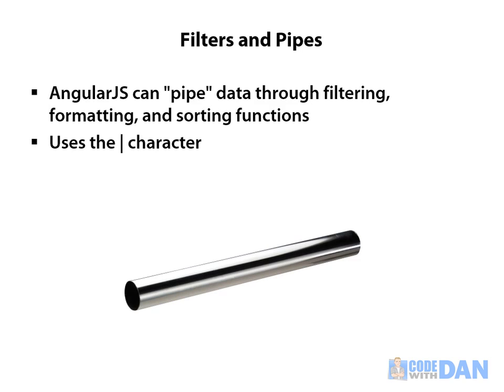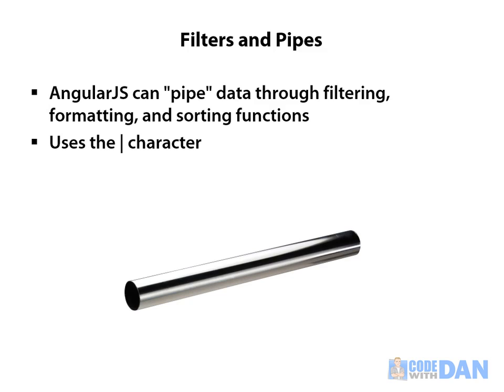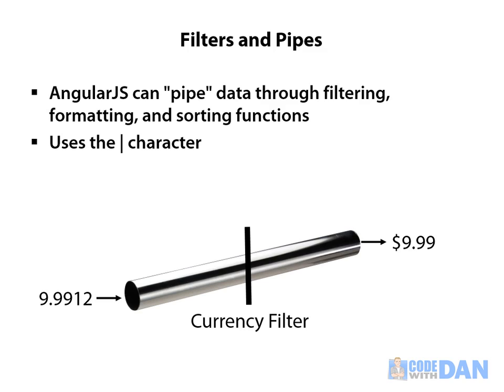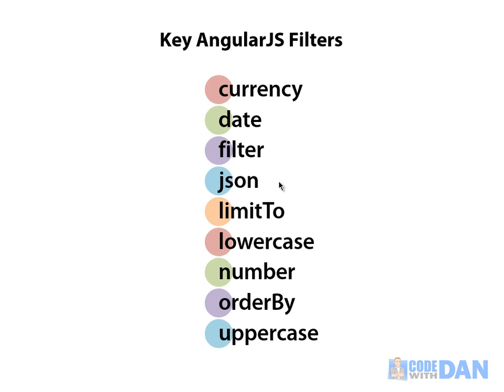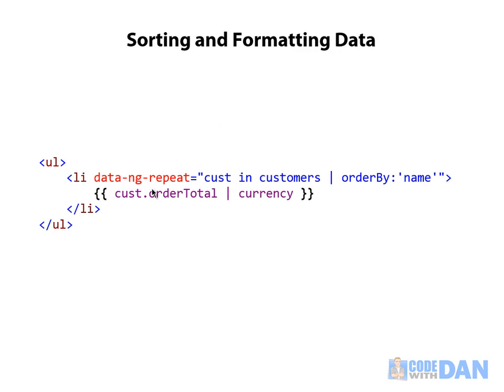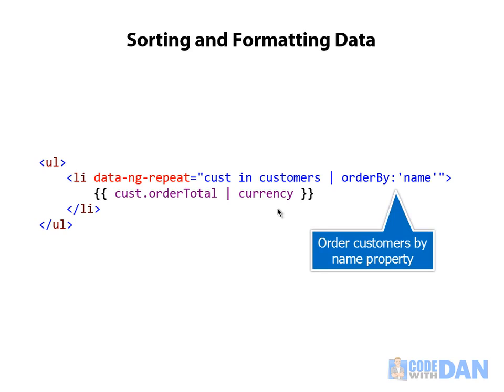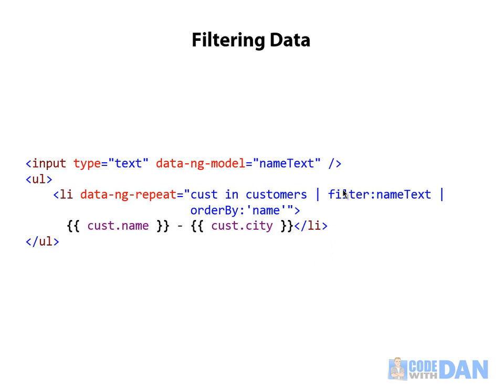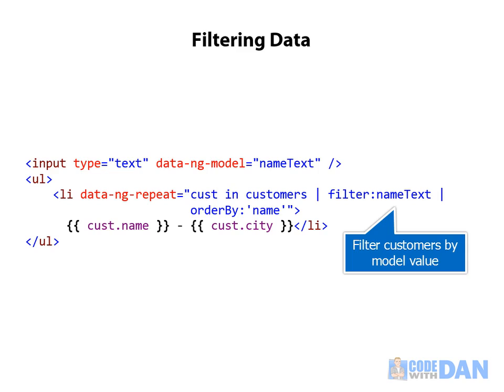022 Sorting and Formatting Data